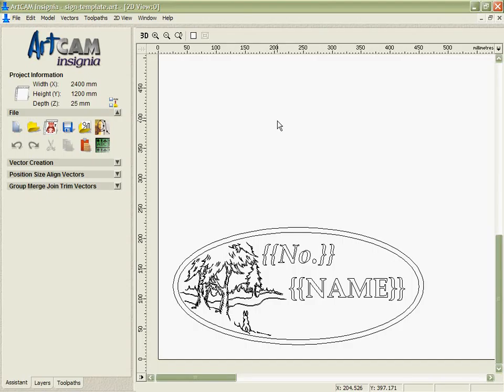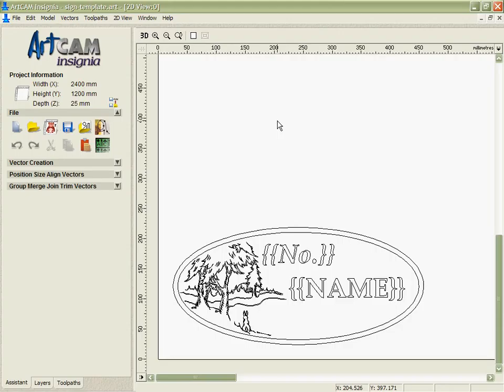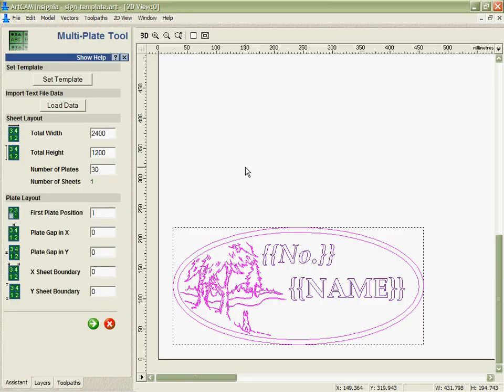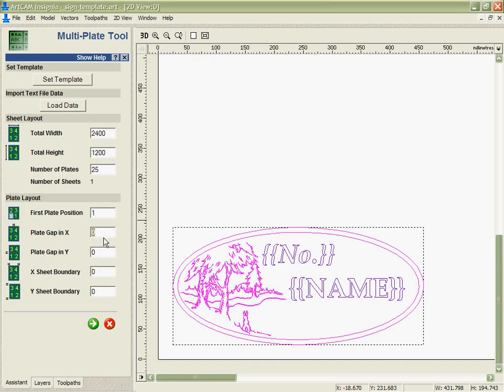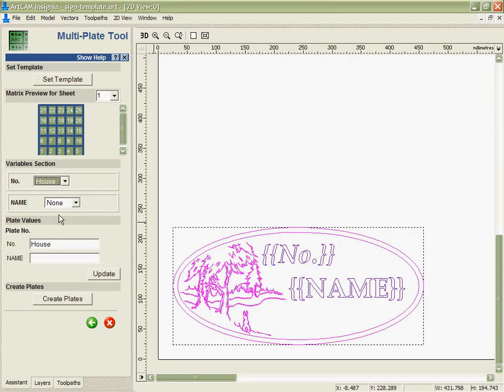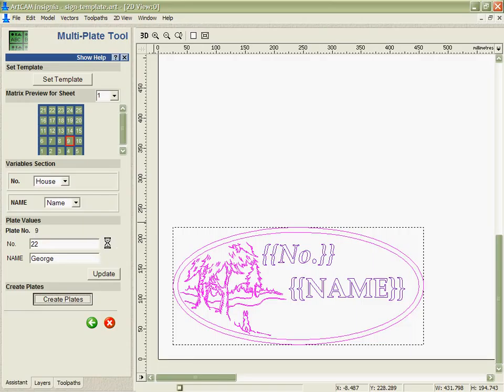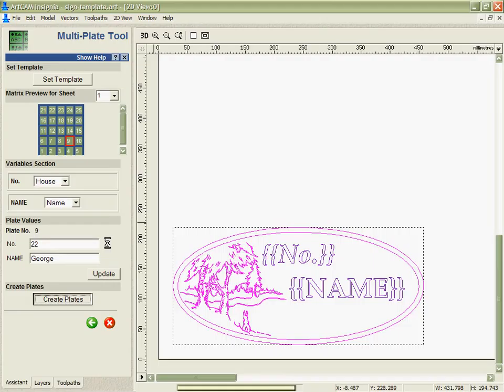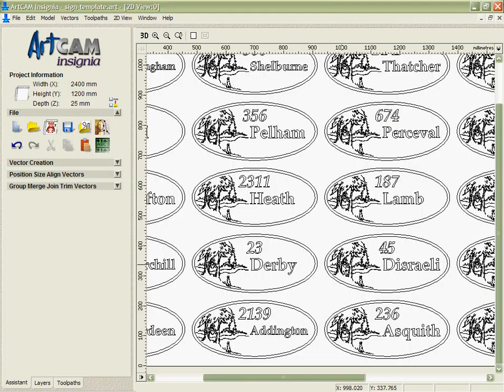Artcam teaching video 7 Multiplate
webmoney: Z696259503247